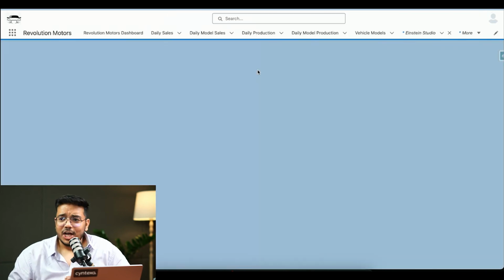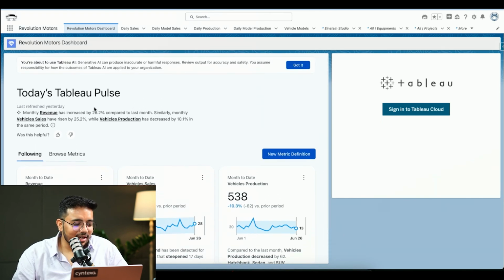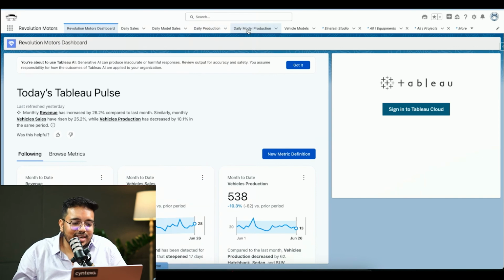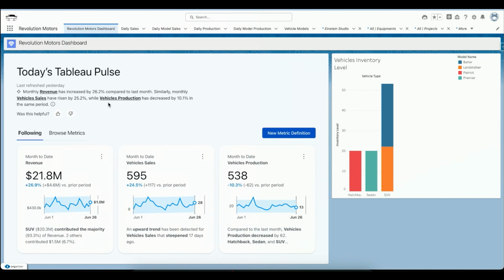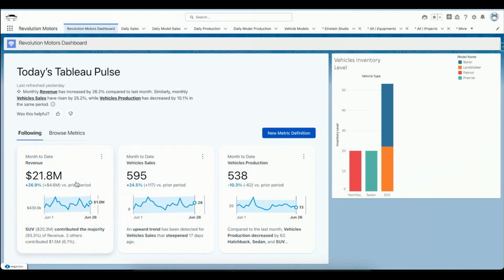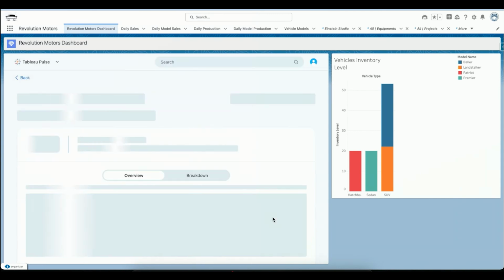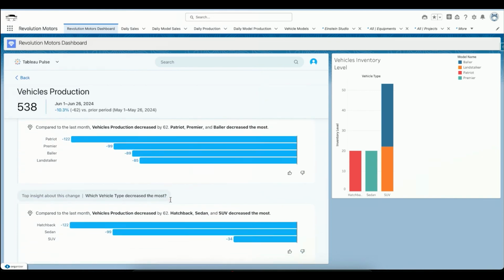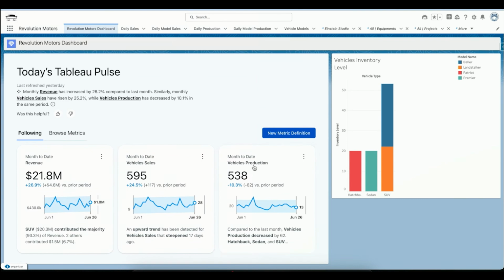What is Tableau Pulse | Demo of Tableau Pulse | AI | Cyntexa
Curious about how Tableau Pulse can revolutionize your business analytics? Tableau Pulse stands out for its ability to deliver timely insights and actionable data, ensuring you're always informed and ready to act.

What You'll Learn:
-Introduction to Tableau Pulse: Understand what Tableau Pulse is and its role within the Salesforce ecosystem.
-Key Features and Benefits: Explore the core capabilities of Tableau Pulse, including real-time data monitoring, customizable alerts, and interactive dashboards.
-Live Demo: Watch a step-by-step demo of Tableau Pulse in action, showcasing its intuitive interface and powerful analytics tools.

In this extract from our latest webinar, we will explore about Salesforce Tableau Pulse and Demo of Tableau Pulse. Don’t miss out on this opportunity to gain invaluable insights, expert advice, and real-world use cases that will help you understand AI and Salesforce.